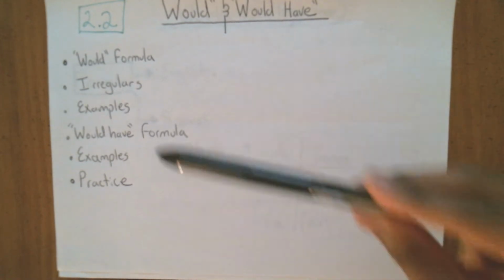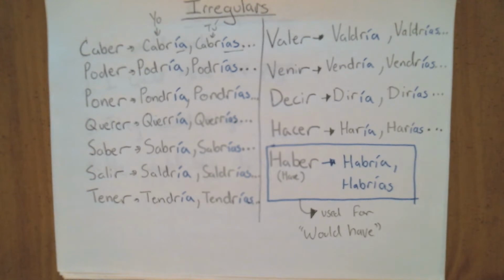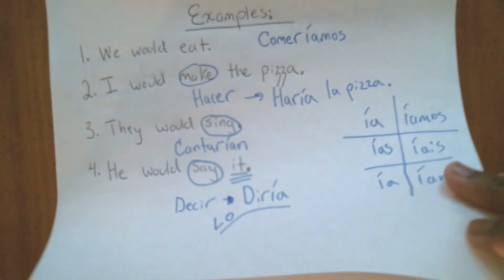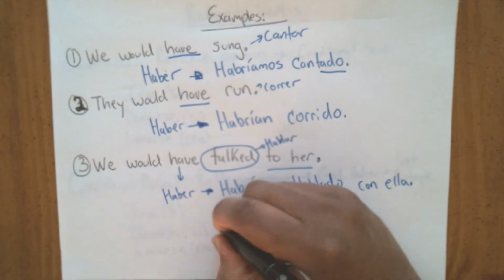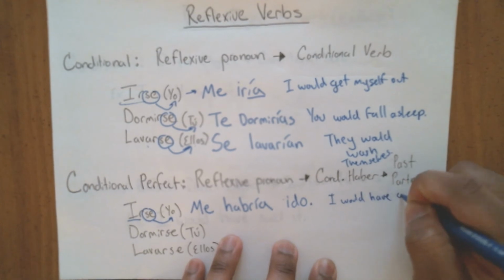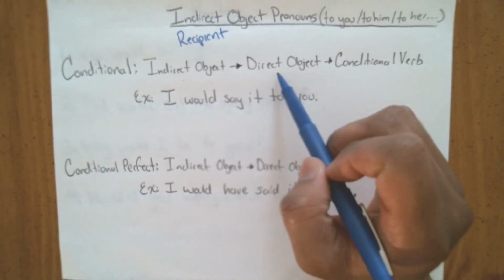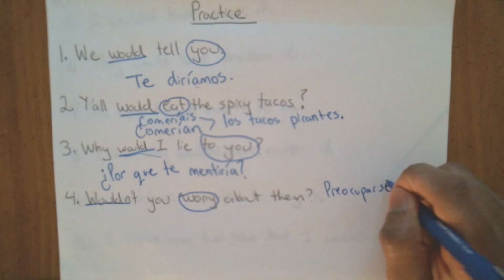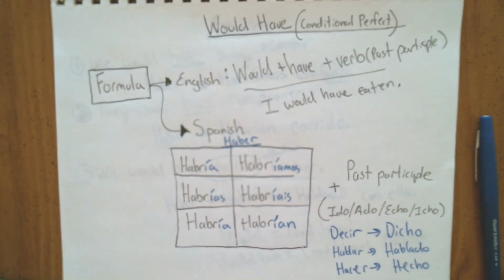Aprendamos Español 2.2 How to say "would" in Spanish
Conditional and Conditional Perfect Tenses.